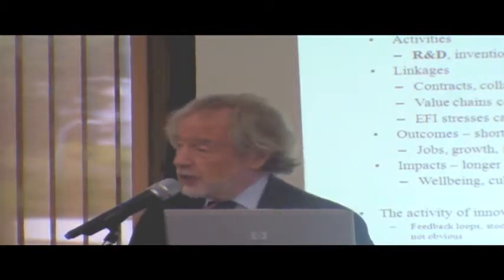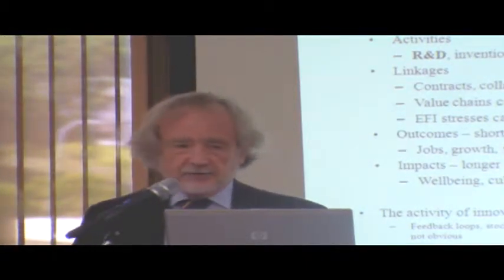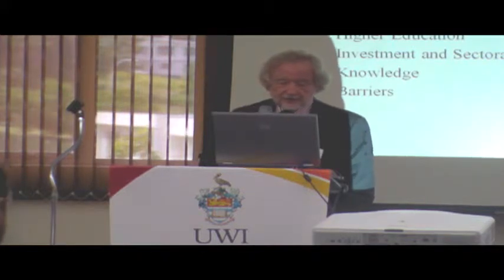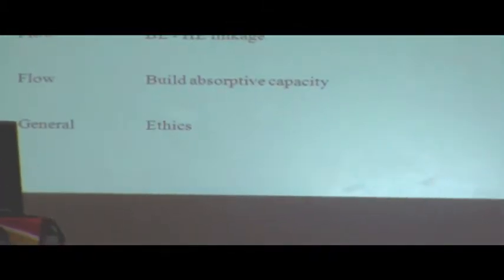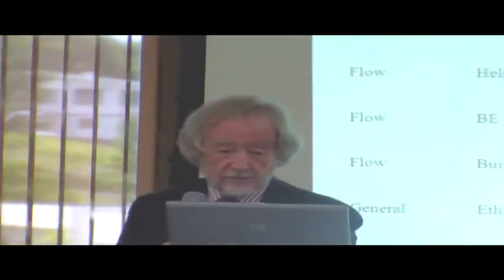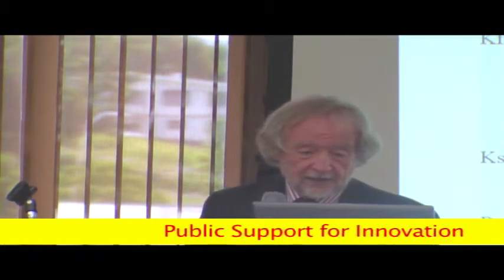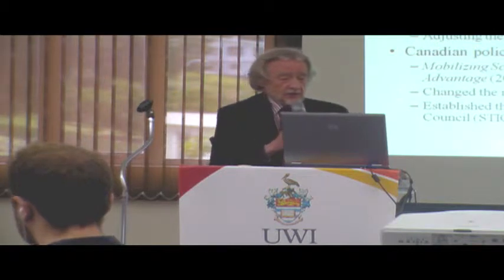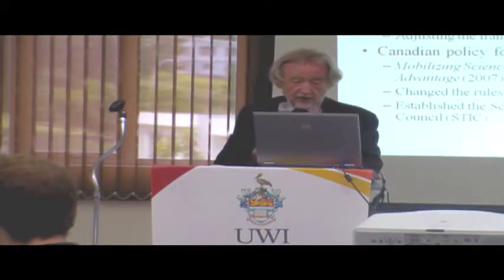Professor Fred Gault Addresses CCfC DEIP Workshop Pt 2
Design and Evaluation of Innovation Policies: The Caribbean Context.
A 5 day workshop facilitated by UNU-MERIT. June 2013.